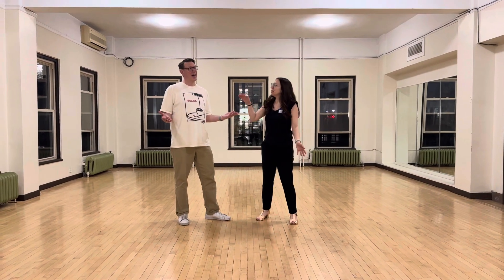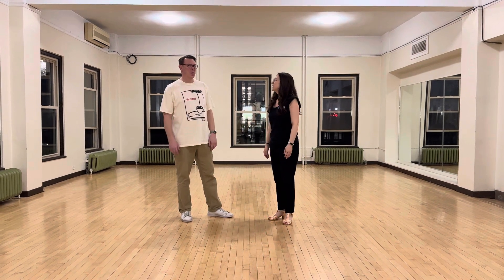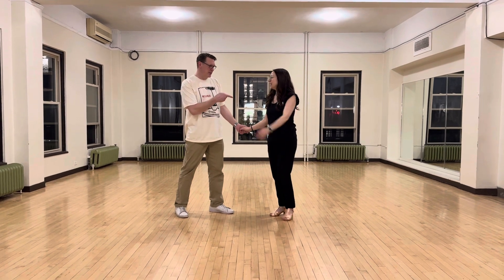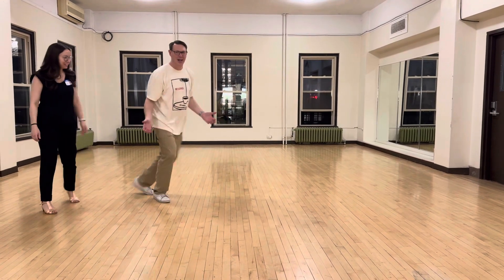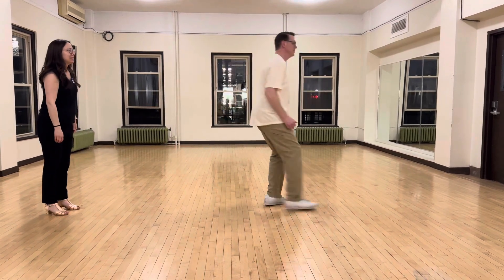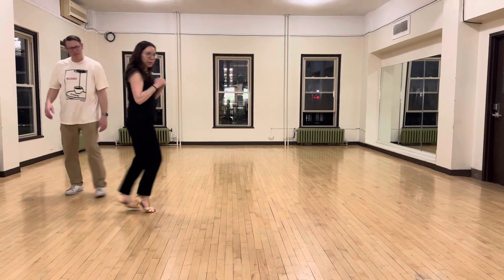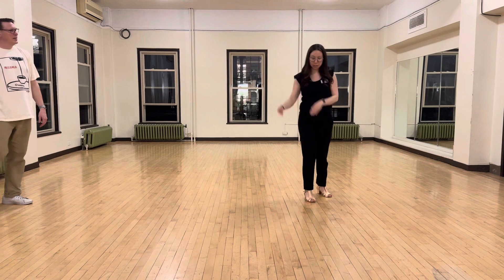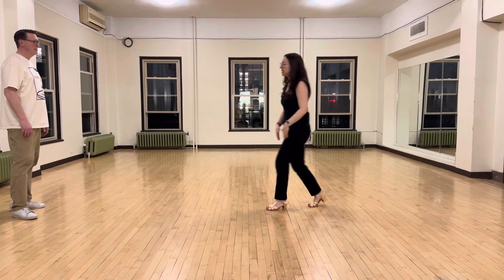Uptown Swing Level 1 (8-Count) 2/8/2024